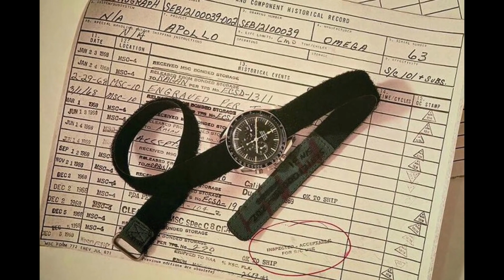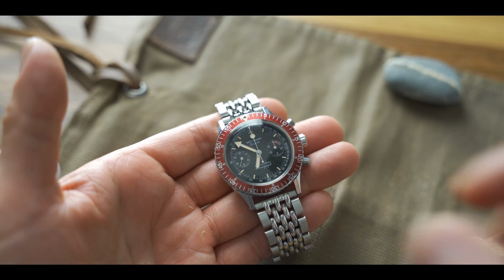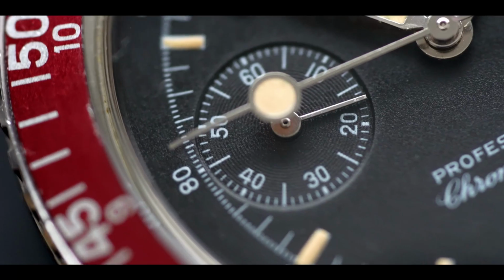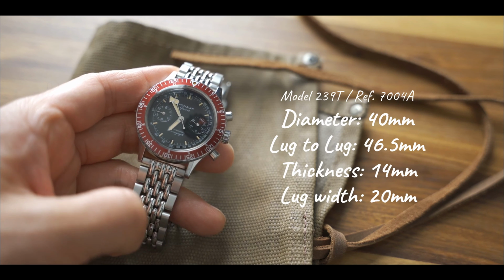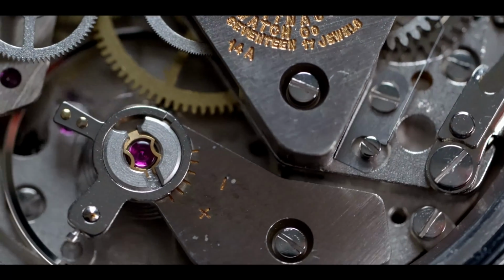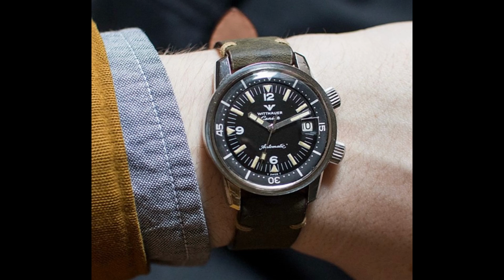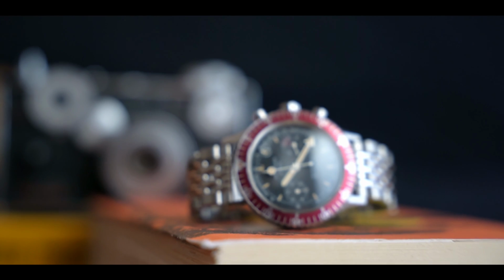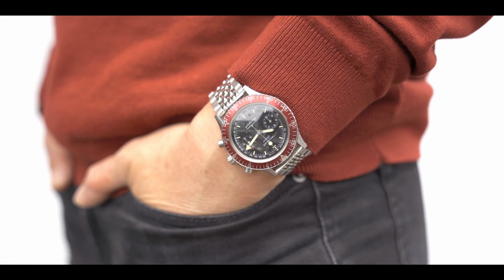Watch that Almost Went to the Moon | Wittnauer 7004A Professional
In 1965, NASA got all the big watch manufacturers together to compete for the honor of becoming the "moon watch". We all know the result of this contest, but did you know a forgotten company - Wittnauer - had a watch that could've taken the prize?  Imagine what today's watch landscape would look like if that'd happened.